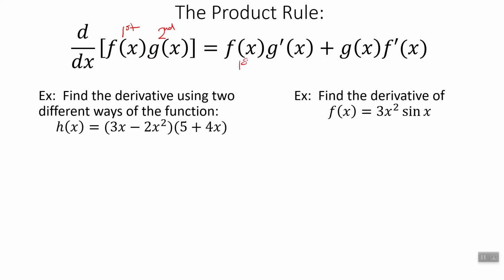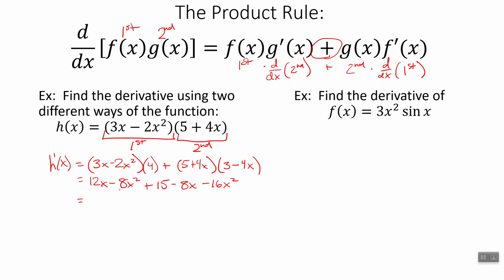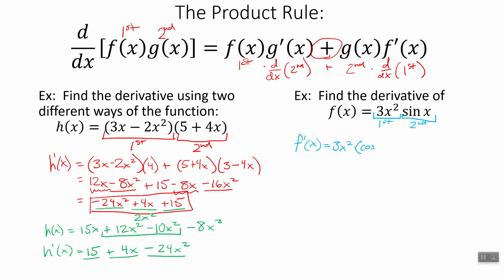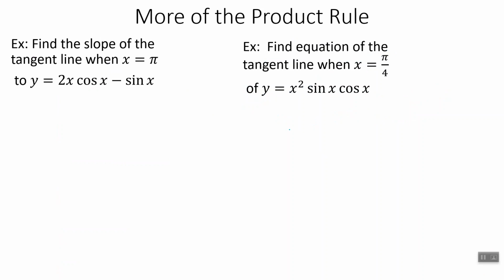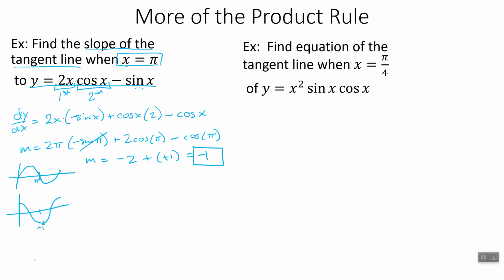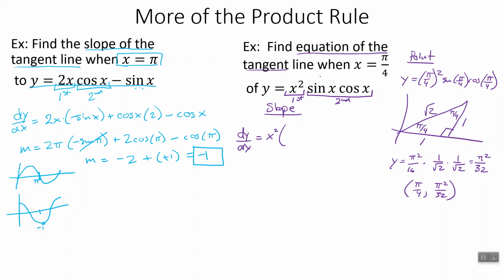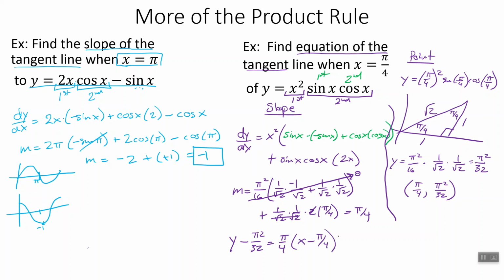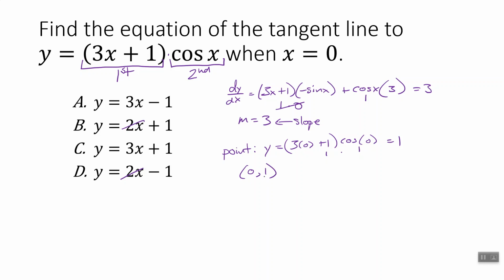2 3a The Product Rule for Derivatives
In this video, I cover how to take the derivative using the product rule and go over a few examples.